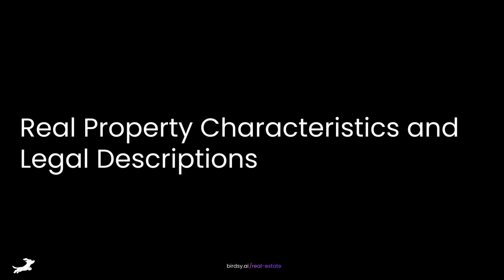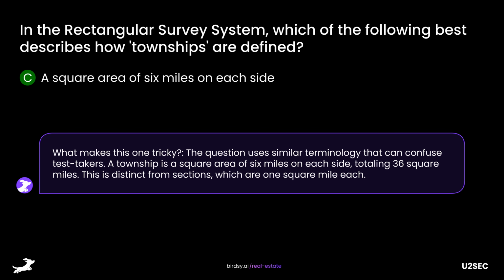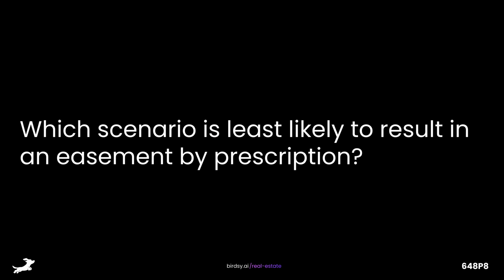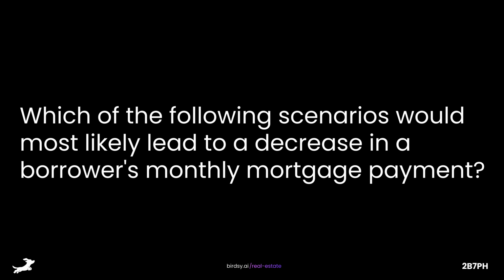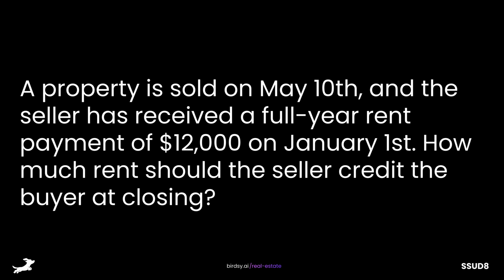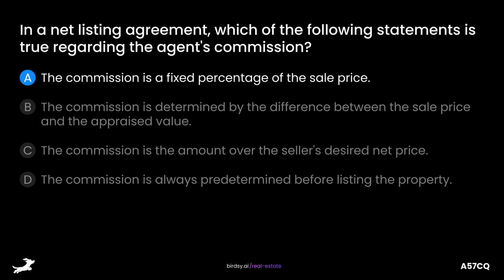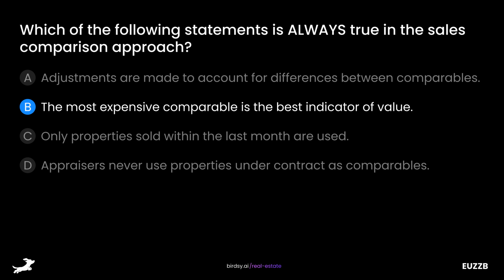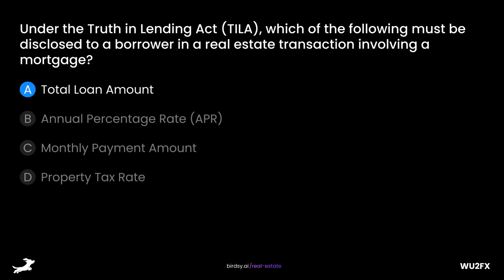🚨 59 More Tricky Real Estate Exam Questions, Answers & Explanations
*Tricky Real Estate Exam Practice Questions With Full Answer Explanations*

Master 59 tricky real estate exam questions with answers and explanations covering contracts, agency, finance, fair housing, land use, and property ownership. This 44-minute practice session targets the *subtle wording traps that fool well-prepared candidates,* with grouped timestamps below so you can jump straight to your weakest topic.

👤 First-time candidates preparing for the national real estate salesperson or broker exam
👤 Repeat test-takers who keep missing scenario and application questions
👤 Students in final review who want a timed, exam-style challenge
👤 Learners who prefer question-and-explanation practice over passive reading
👤 Anyone who wants to spot weak areas before test day

Real Property Characteristics and Legal Descriptions
00:29 – Metes and Bounds Descriptions
03:41 – Lot and Block System
06:00 – Government Survey System and Rectangular Survey

Encumbrances and Liens
08:10 – Lien Priority and Foreclosure
10:29 – Easements and Their Impact on Property Use
13:55 – Covenants, Conditions, and Restrictions (CC&Rs)

Real Estate Finance and Calculations
16:06 – Loan Amortization and Monthly Payment Calculations
19:48 – Qualifying Ratios and Loan Eligibility
22:54 – Closing Cost Prorations and Adjustments

Contracts and Agency Relationships
26:22 – Fiduciary Duties and Agency Conflicts
29:05 – Contract Elements and Validity
31:03 – Listing Agreements and Commission Disputes

Property Valuation and Appraisal
33:47 – Income Approach to Valuation
35:55 – Sales Comparison Approach
38:02 – Cost Approach for Unique Properties

Real Estate Law and Regulations
39:29 – Fair Housing Act Violations and Exemptions
41:41 – Real Estate Settlement Procedures Act (RESPA) Requirements
43:23 – Truth in Lending Act (TILA) Disclosures

Exam Prep by Birdsy provides real estate license exam preparation built around practice questions, clear rationales, and topic-by-topic review. Study at your own pace, in the format that fits you best — full-length practice sets, quick concept refreshers, or targeted drilling on the subjects that give you trouble.

*👍 Keep the Practice Going*
Like this video if the explanations helped clarify a tough topic.
Comment with the question number that tripped you up most.